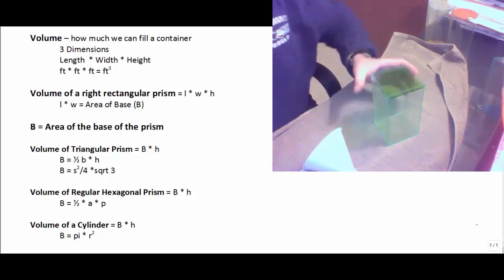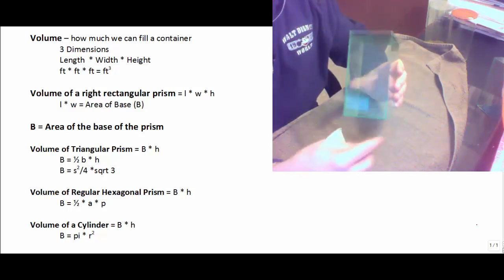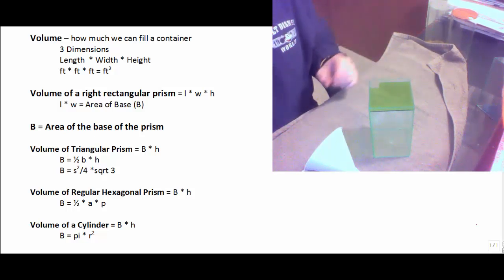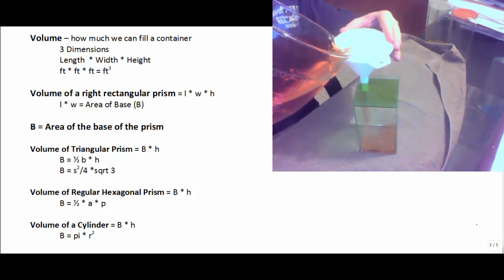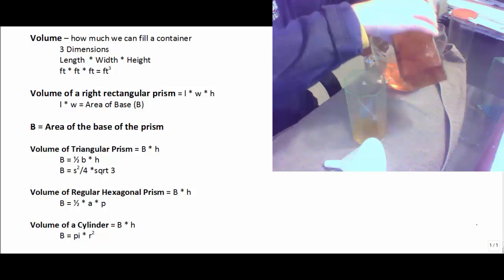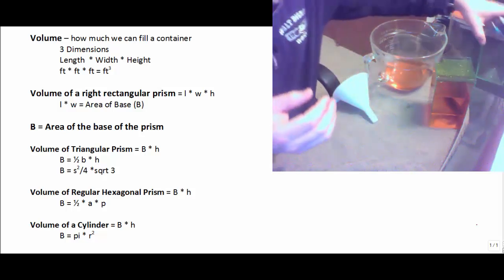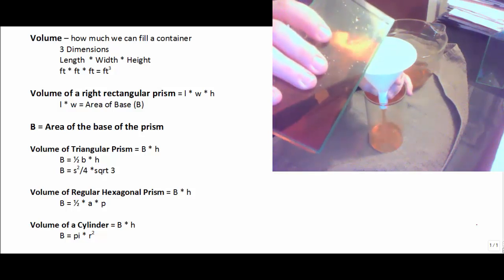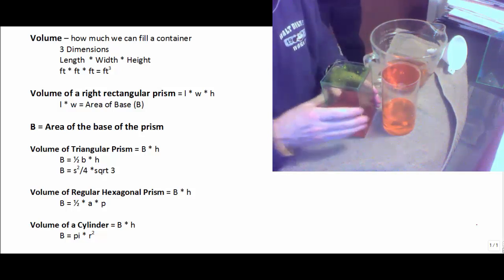Volume of Prisms and Cylinders